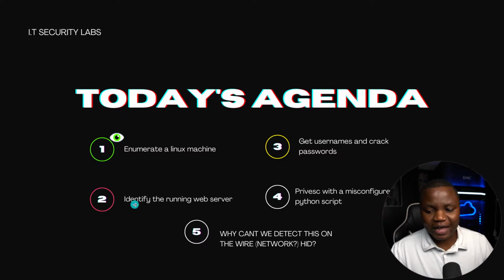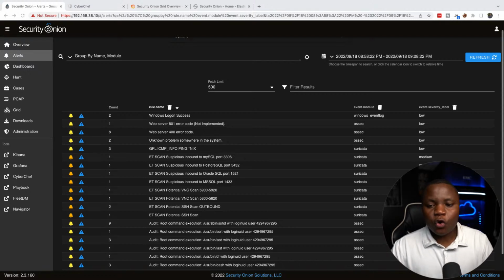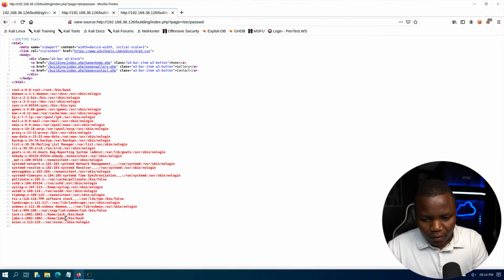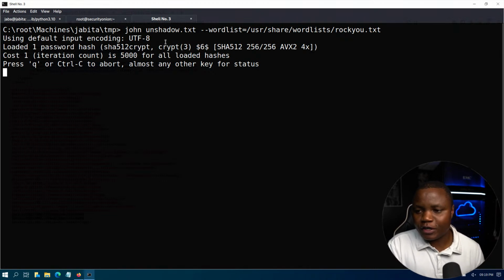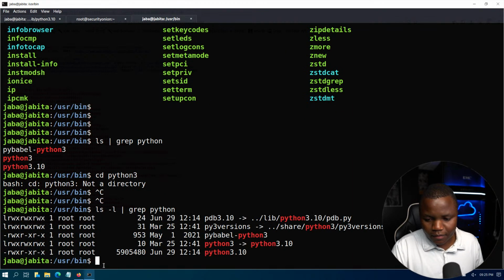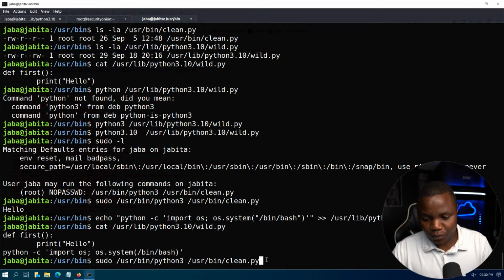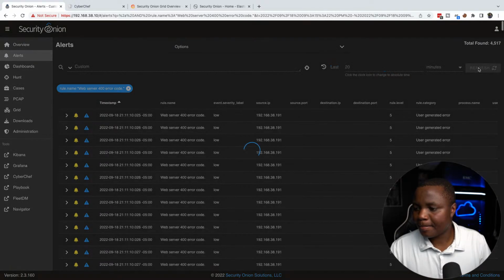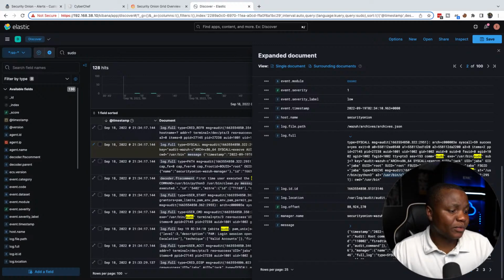How To Exploit & Detect Sudo Misconfiguration, Security Onion IDS - Wazuh EDR, Fun lab, must watch!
Learn how to exploit sudo misconfiguration and how to detect with wazuh EDR and Security Onion SIEM. a great lab for those who want to learn attacking and detecting hands on.